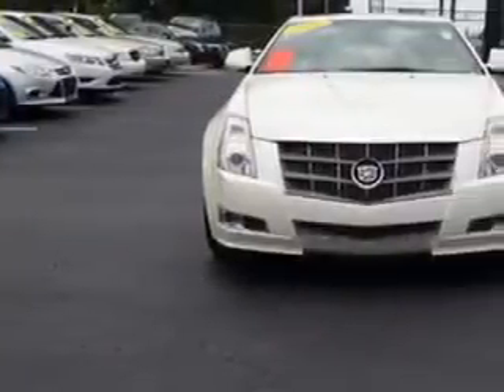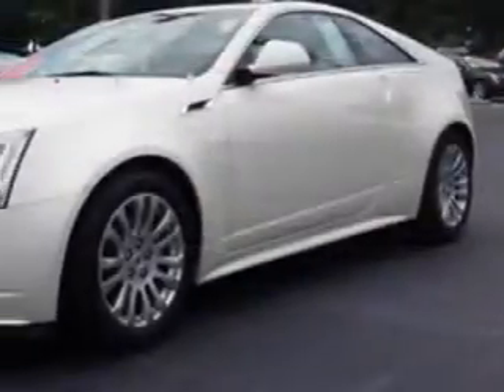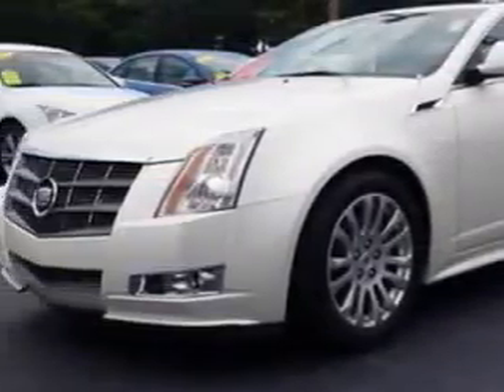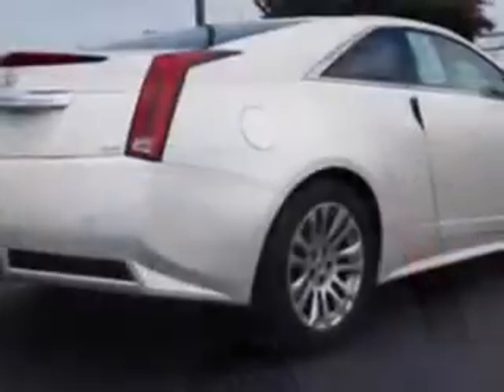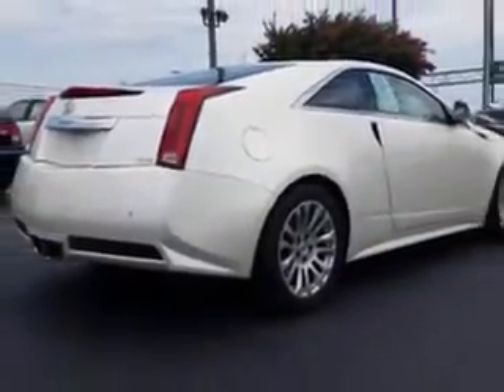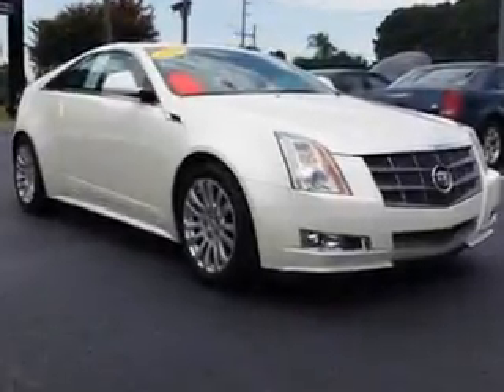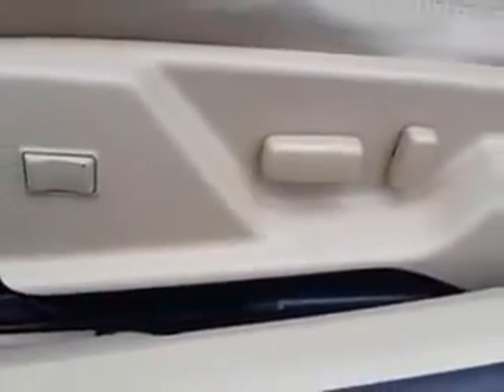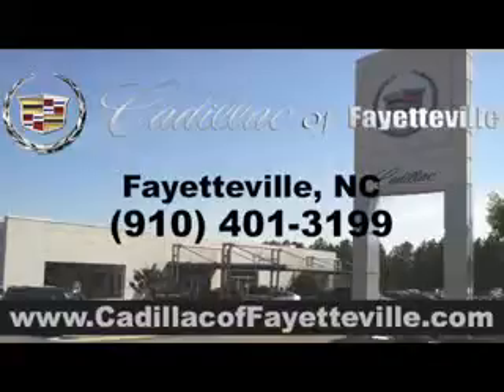2011 Cadillac CTS Cadillac of Fayetteville Fayetteville, NC 28303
Cadillac CTS Check out this  White   Cadillac Cts Coupe, equipped with a 6 Cylinder engine. Enjoy an impressive 27 miles to the gallon on this great car with features like Remote Power Door Locks, Leather Upholstery, Heated Driver and Passenger Seating, Fuel Data Display, Heated Outside Mirrors, Automatic Leveling System, Power Lumbar Seats, Power Driver and Passenger Seating, Keyless Ignition, Adaptive Head Lights, Sport Suspension, Multifunction Display, Tire Pressure Monitoring System, Rear Bench Seat, Passenger Seat Height Adjust, Remote Ignition System, Auto-Dimming Mirrors, on steering wheel audio and cruise controls, and much more. Enjoy the drive and have peace of mind in this  Cadillac Cts. See us at Cadillac of Fayetteville today!
MILES: 31,217
VIN:1G6DJ1ED8B0112146